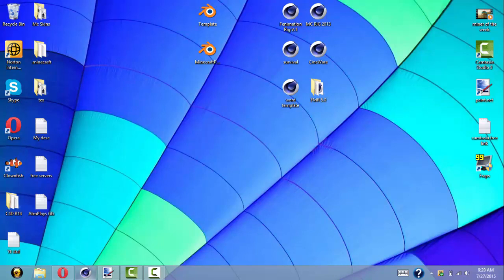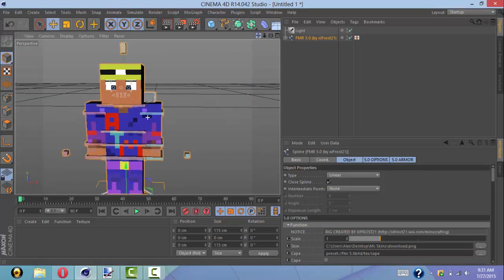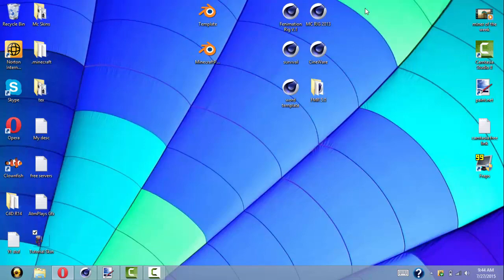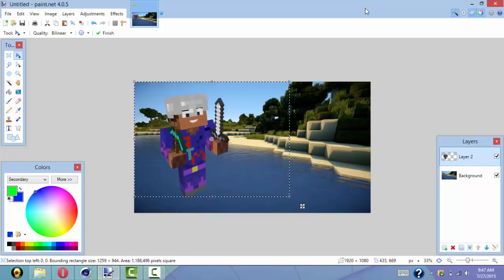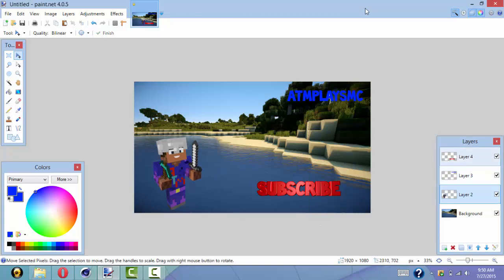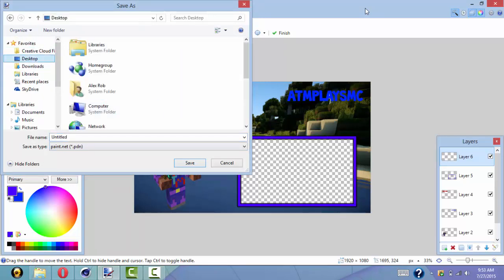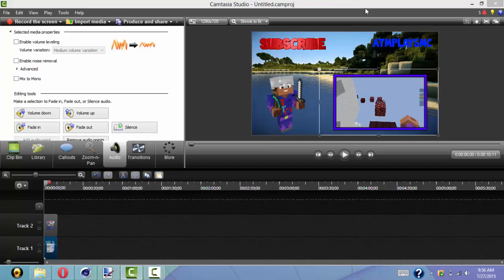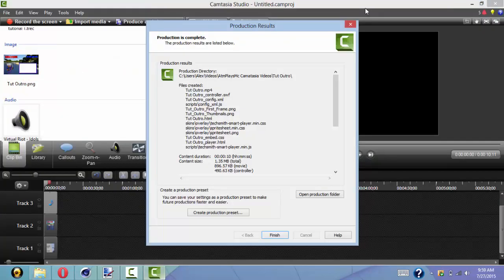How to make a Minecraft outro(free) w/AtmPlaysMc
I hope you guys all enjoyed :D

▼LINKS▼

► Speacial Guests
●No One
►Server
●none